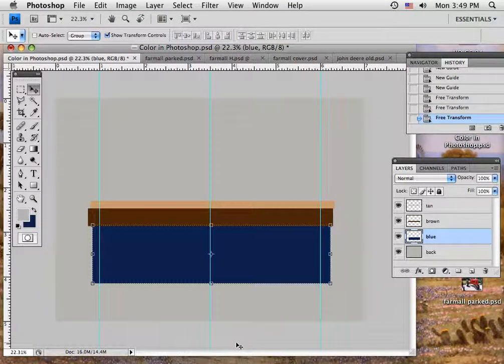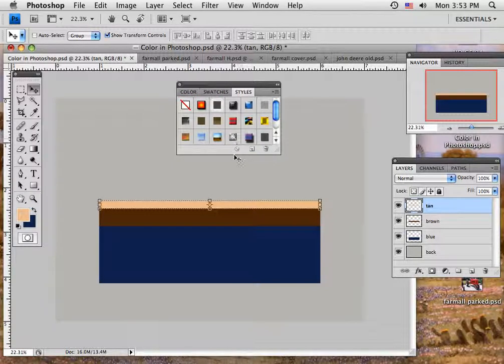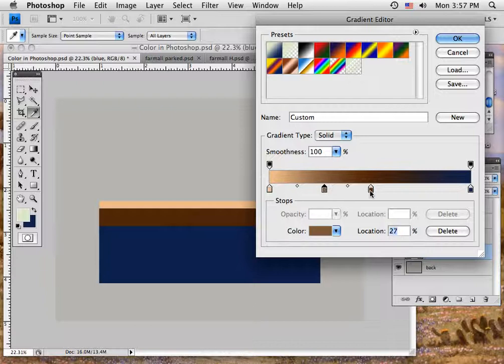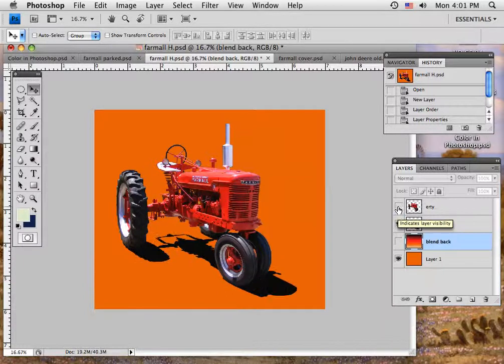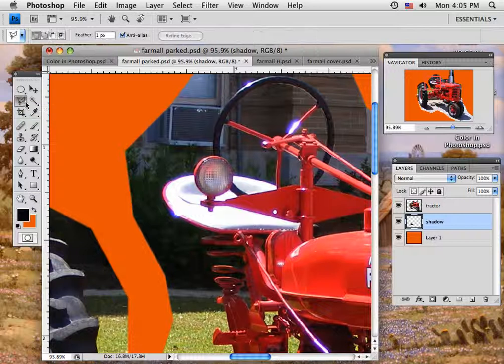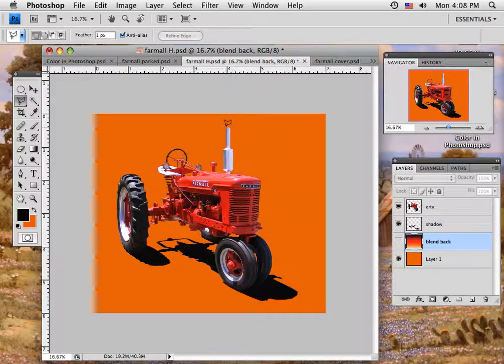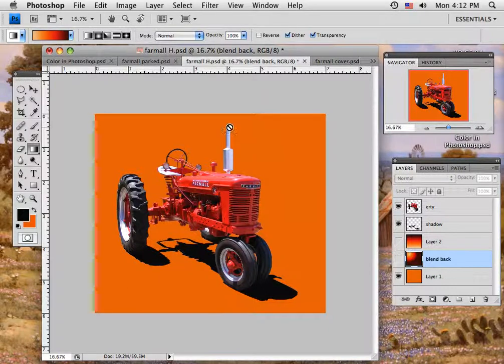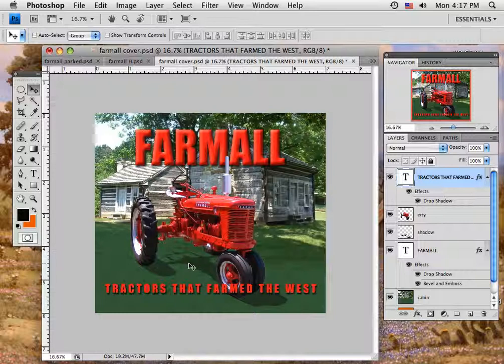Week 6 Photoshop Tour - 3 color and gradients